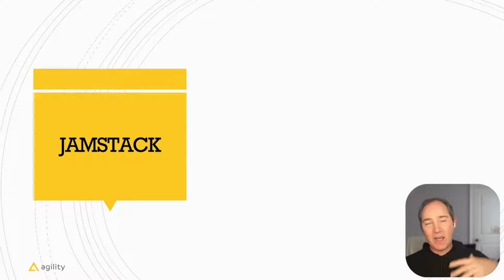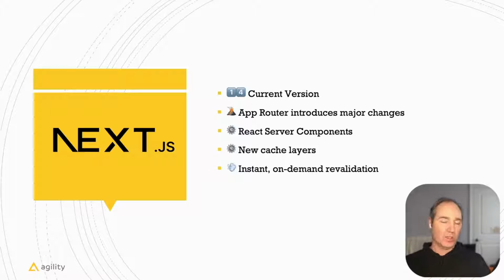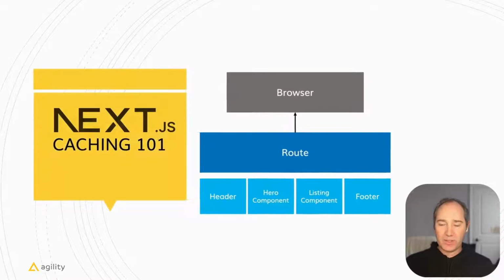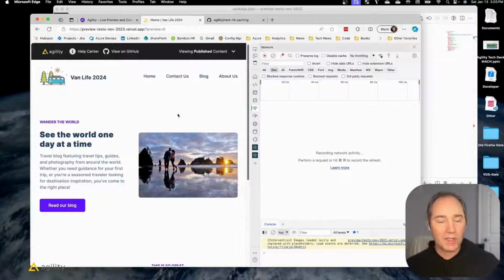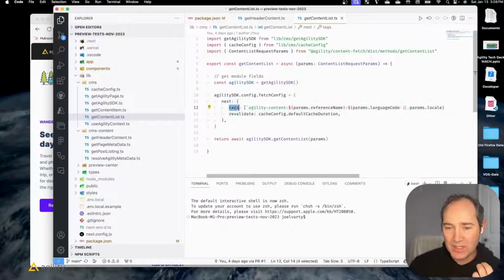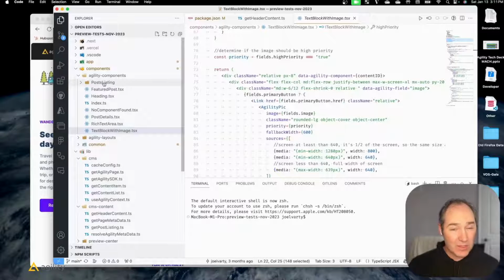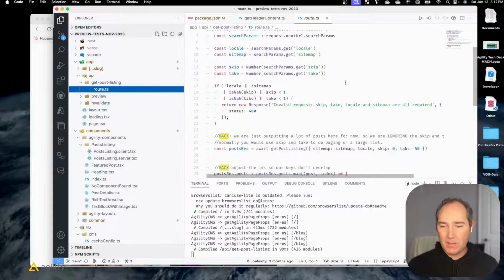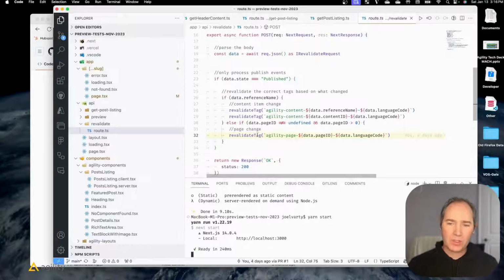Caching and Revalidation with headless CMS content in Next.js 14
Join Joel Varty, CTO, as he takes you on a tour of Next.js 14's caching mechanisms in the app router. You'll learn how we can make those work for us with headless CMS, including draft/preview mode and on-demand revalidation, to give you instant content updates without sacrificing performance.